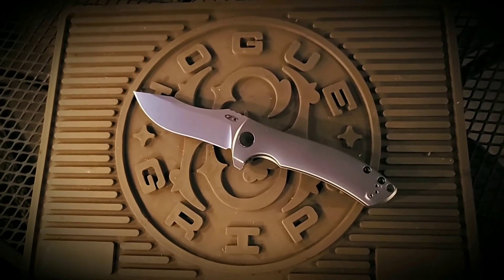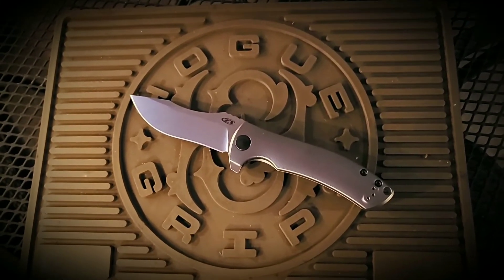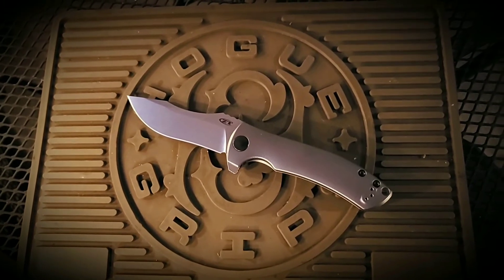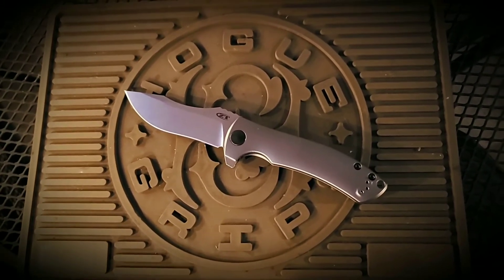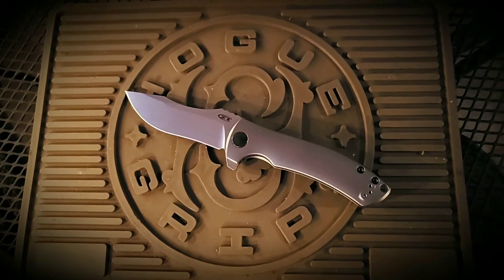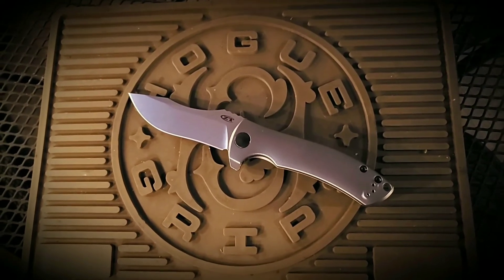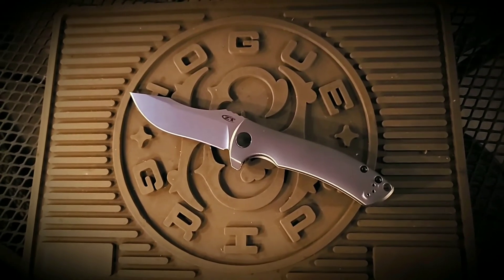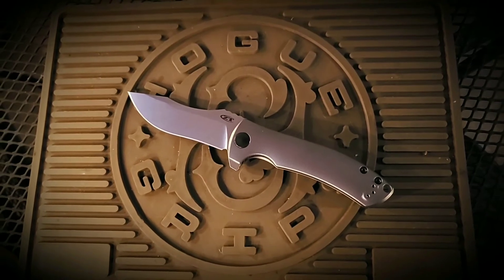Video 1.. a test and a ZT0920